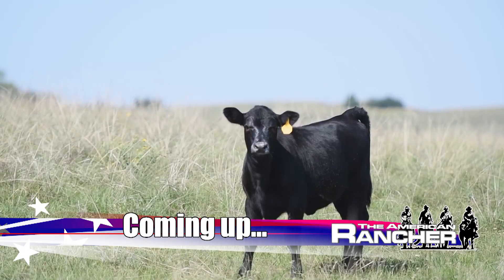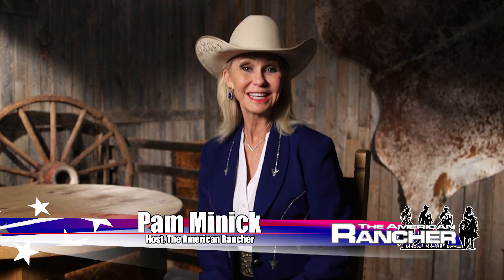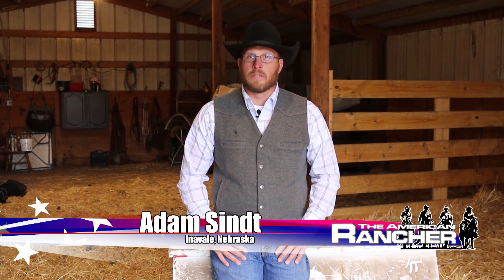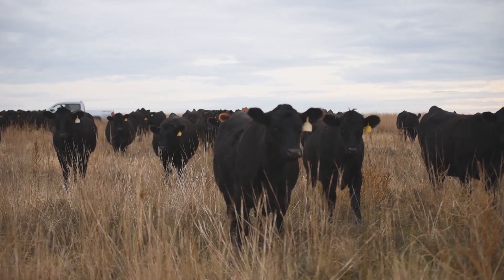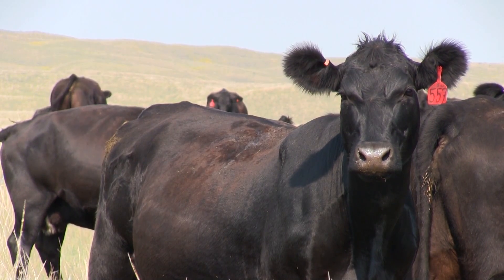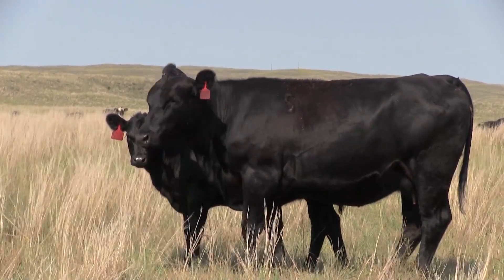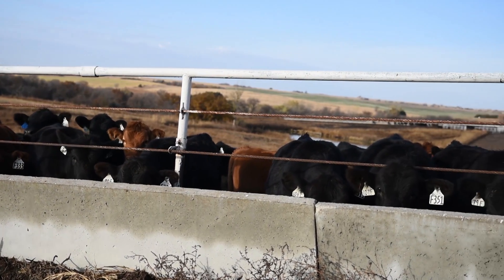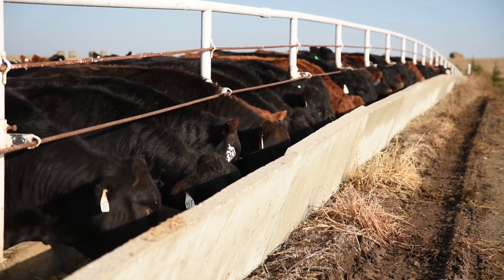2019 American Gelbvieh Association | American Rancher